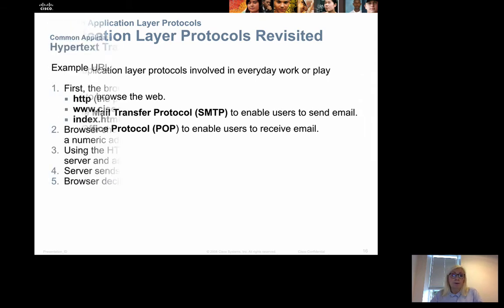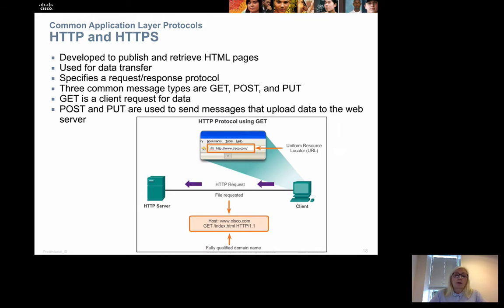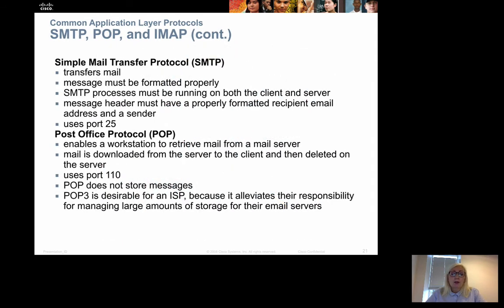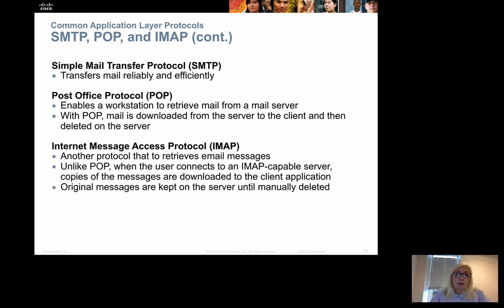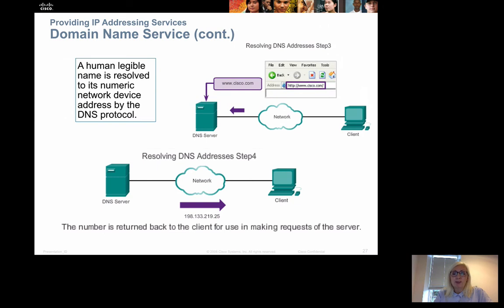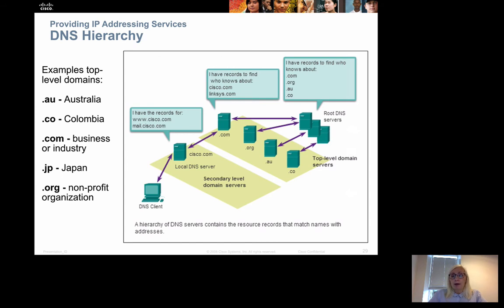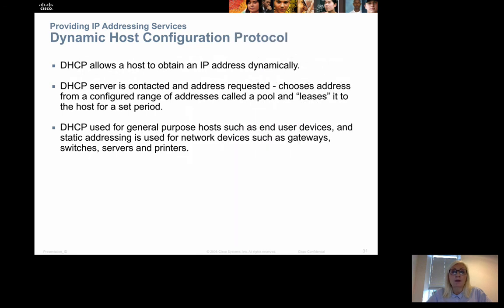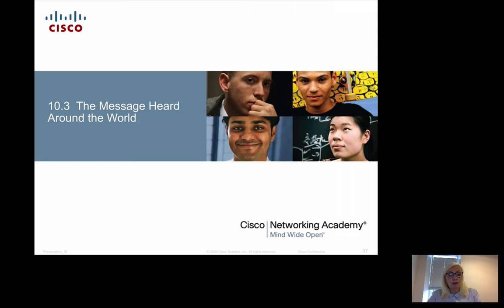CCNA1 Chapter 10 part 2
Application Layer protocols:
HHTP
SMTP, POP, IMAP
DNS
DHCP
FTP
SMB